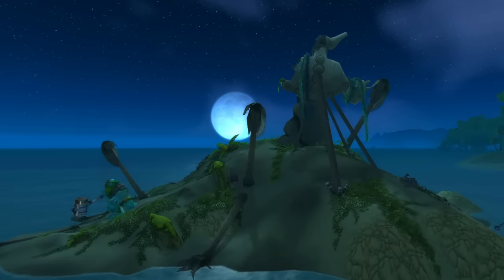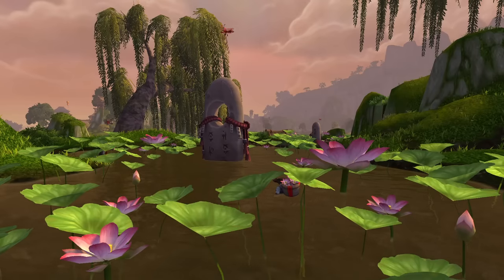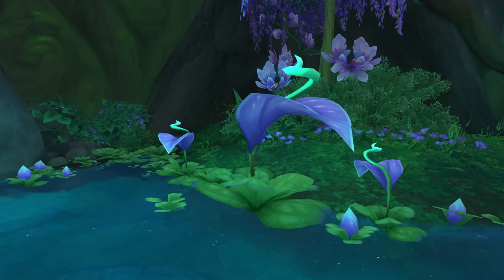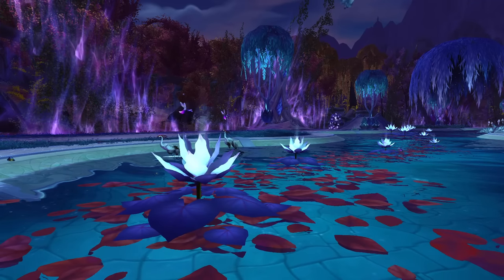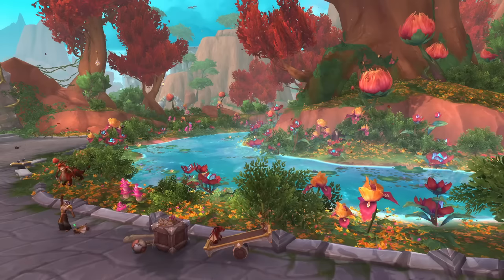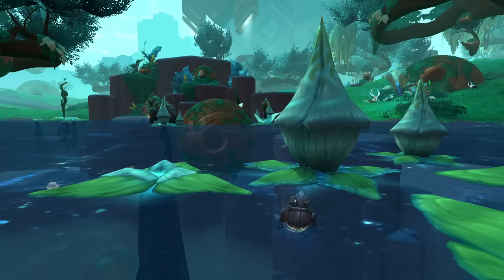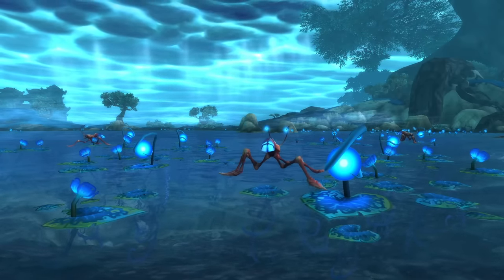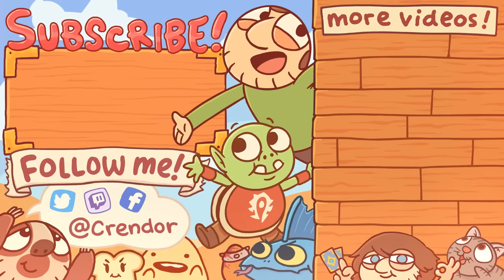Pointless Top 10: Lily Pads in World of Warcraft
Lily Pads/Lotus in World of Warcraft | Pointless Top 10